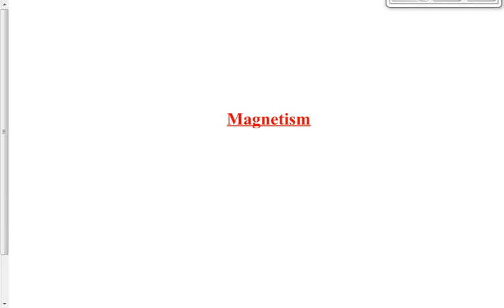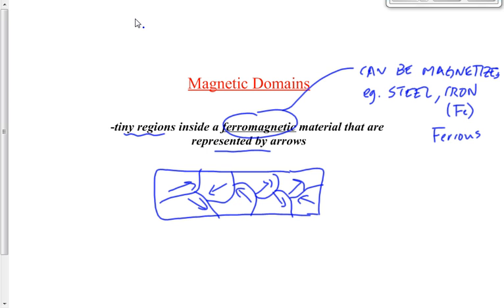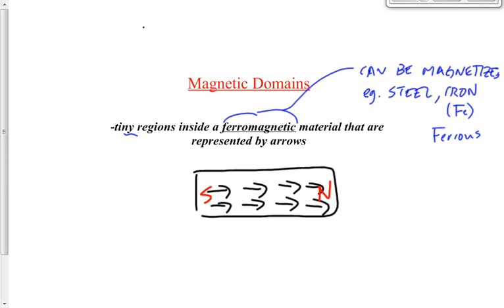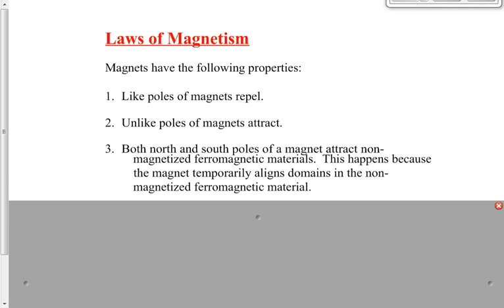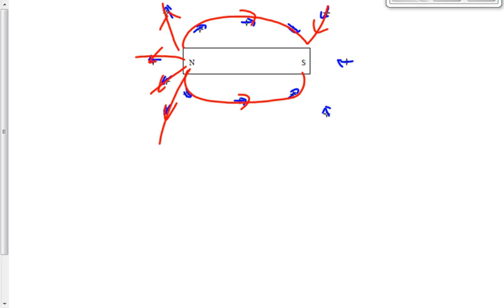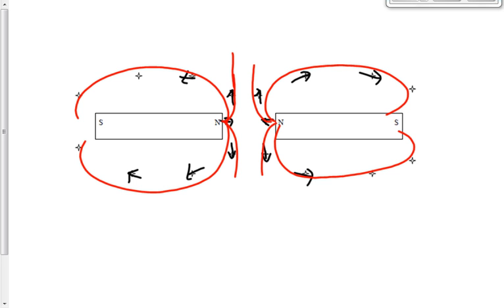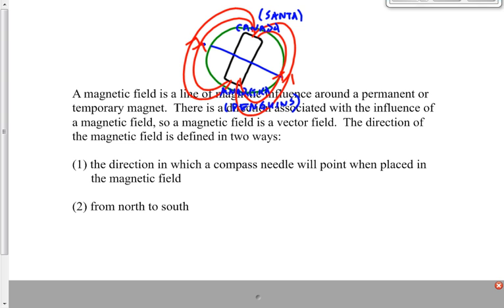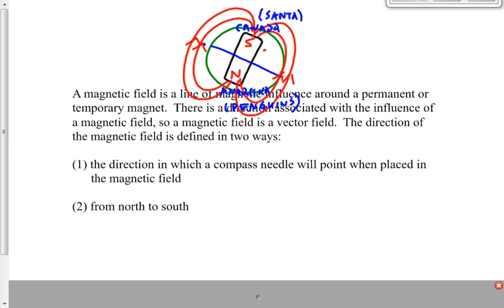(301-13F) Introduction to Magnetism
Intrtoduction to magnetism, with terms, laws of magnetism, and magnetic fields.